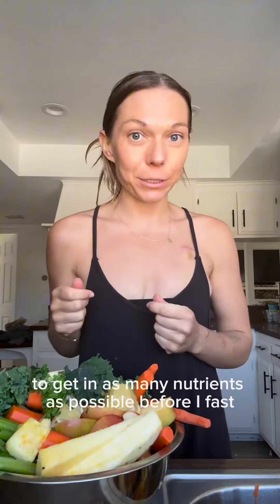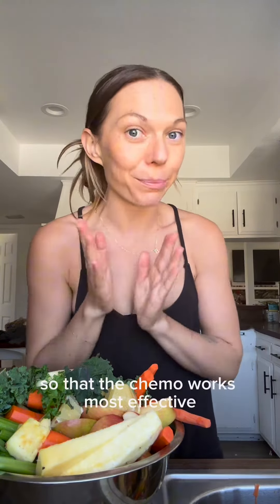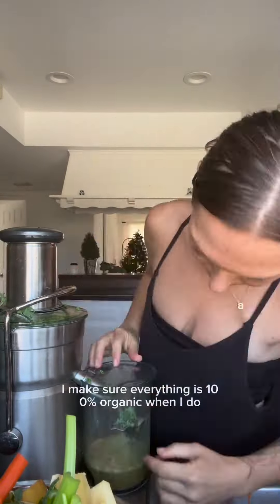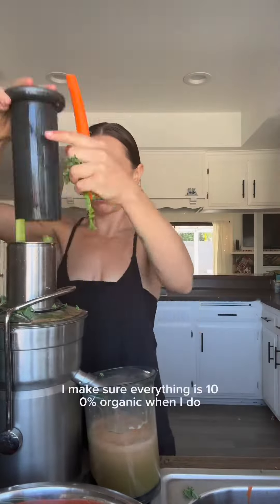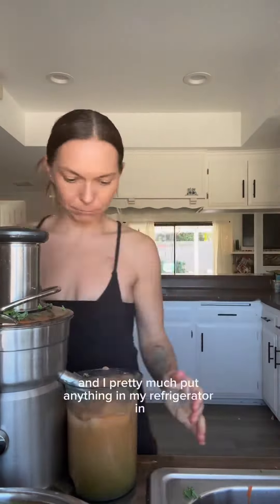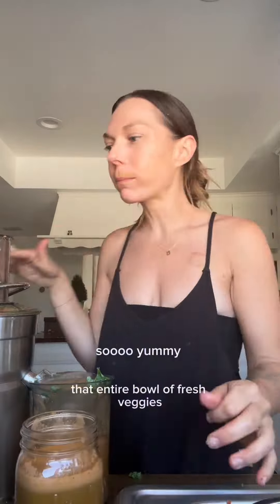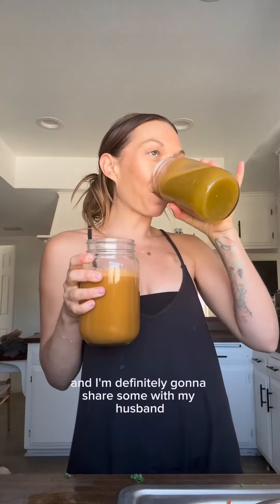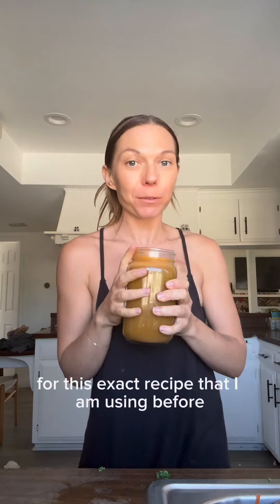Chemo prep with juice and water fasting! 💧 Folfox 4 starts tomorrow 🫶🚨😅 I’m a little nervous🥹 but d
Chemo prep with juice and water fasting! 💧
Folfox 4 starts tomorrow 🫶🚨😅
I’m a little nervous🥹
but doing my best to prep my body and mind 🙏
Starting today with as much juice as possible + then at minimum a 24 hour water fast pre treatment 💪❤️‍🩹

Also answering most asked questions about my juice routine to fight cancer in this video!